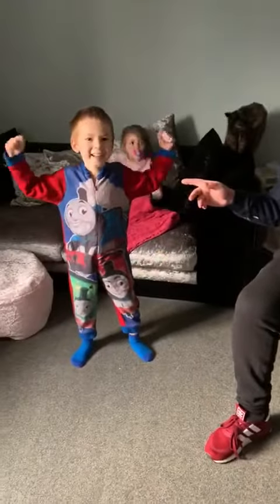StayInWorkOut #1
In lockdown? You can stay active with Hampshire Cricket Board community coach Ryan Beck of New Milton Cricket Club